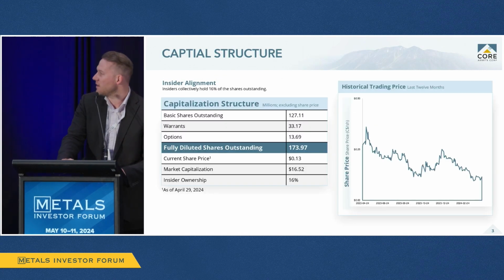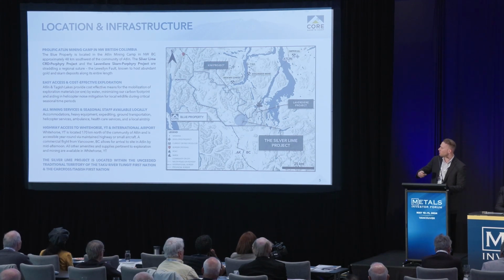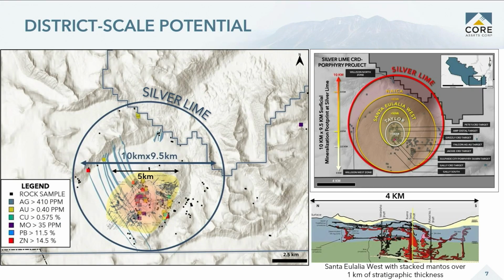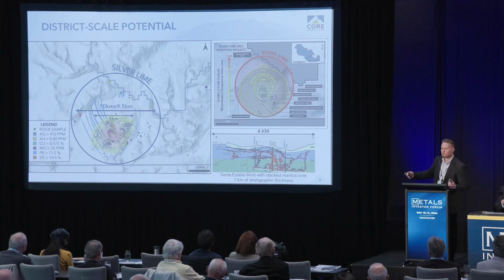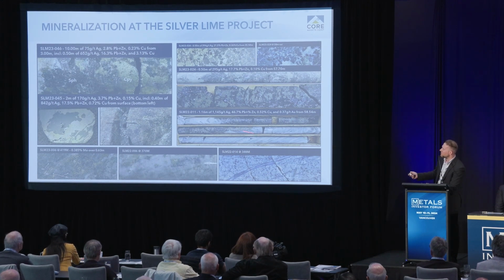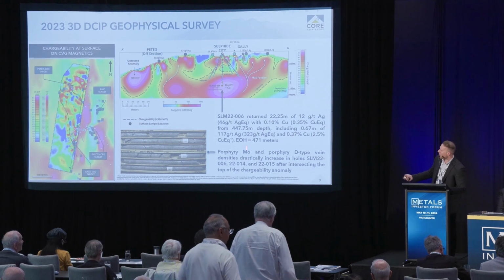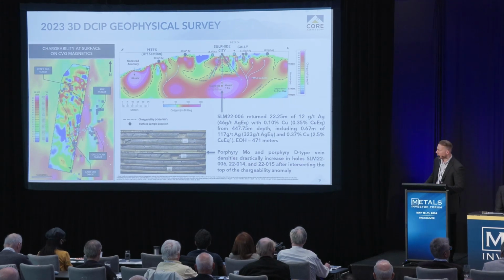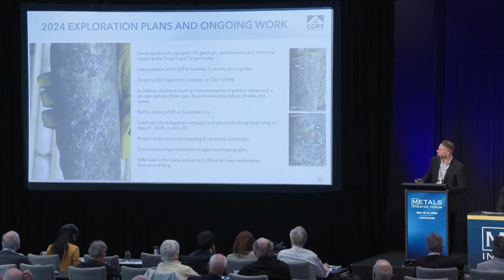Nicholas Rodway of Core Assets Corp. presents at Metals Investor Forum | May 10-11, 2024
Nicholas Rodway, President & CEO of Core Assets Corp. (CSE:CC | FSE:5RJ | OTC.QB:CCOOF) presents at Metals Investor Forum on May 10-11, 2024